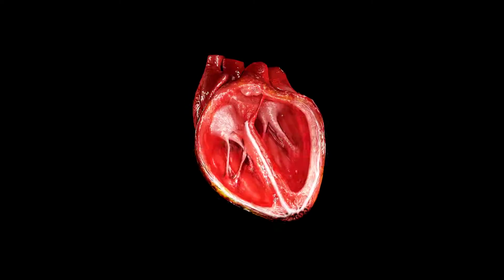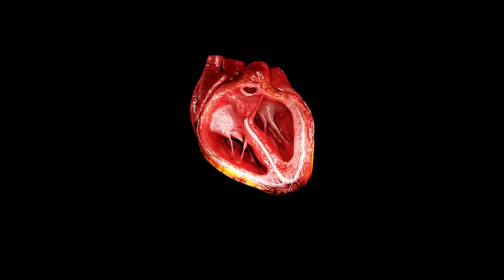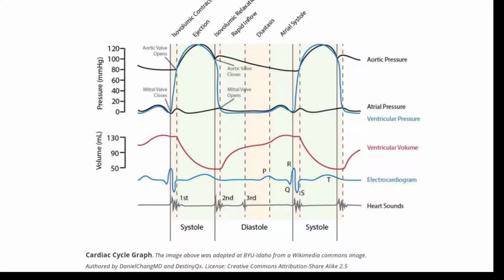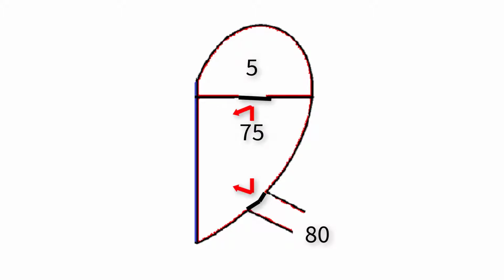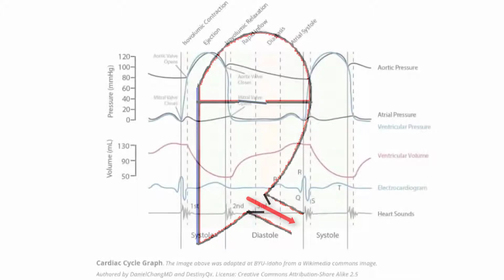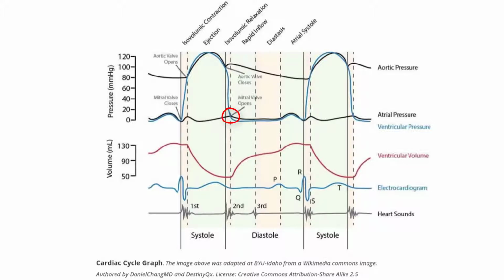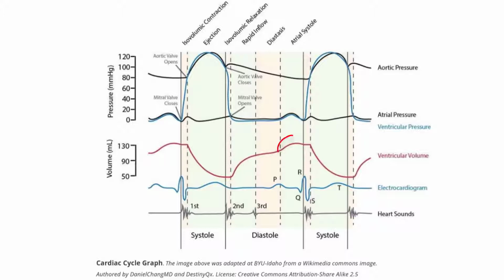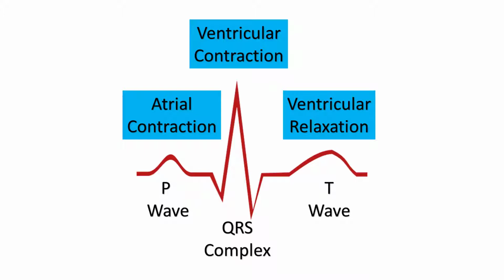Cardiac Cycle (In A Nutshell)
Explaining the Cardiac Cycle by connecting it with heart muscle contraction and valve movement